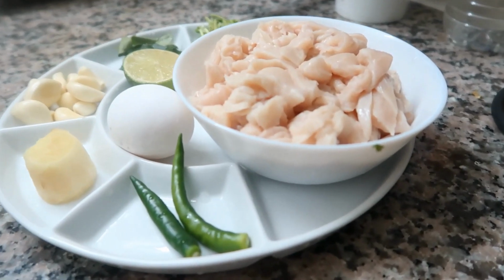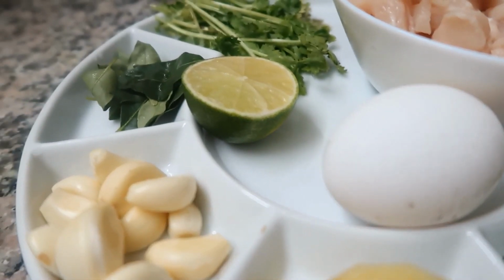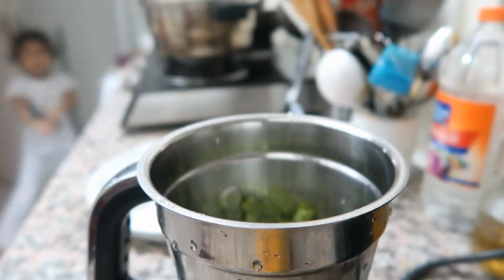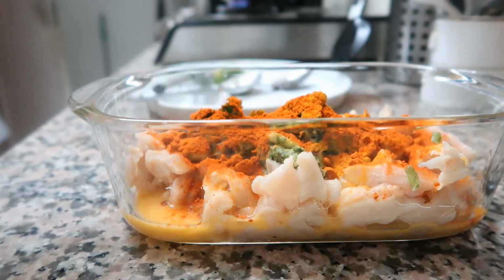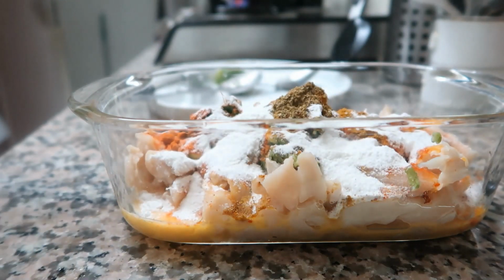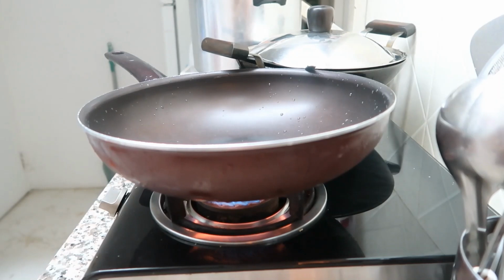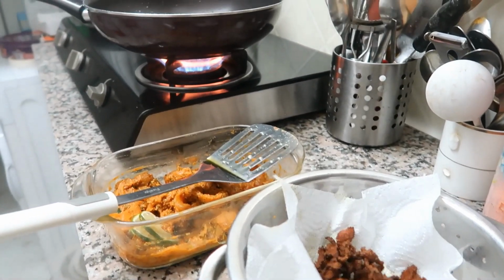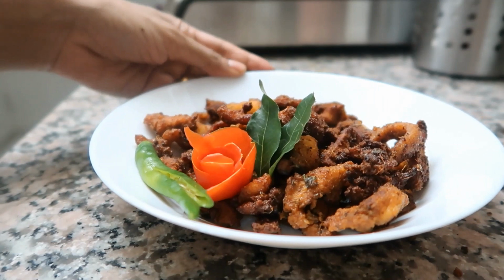Chicken Recipes || Crispy Chicken Strips || Starter Menu || Quick and Easy